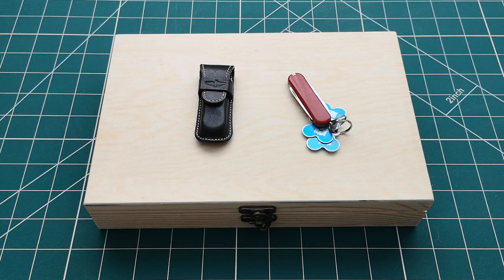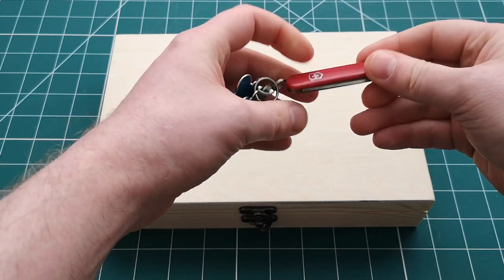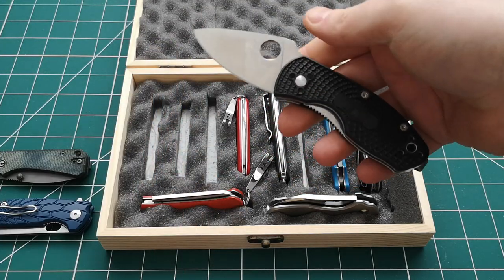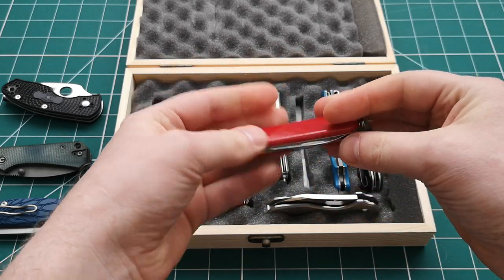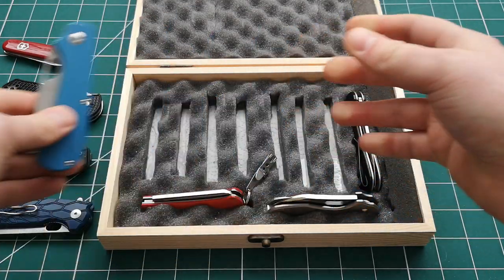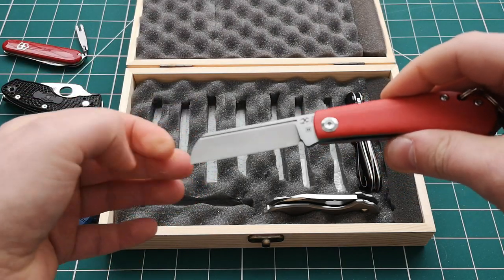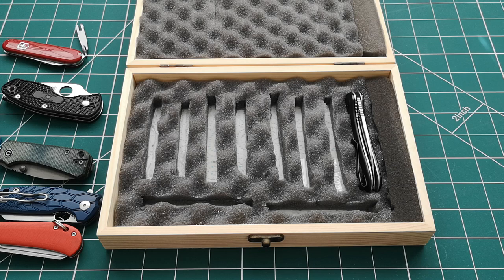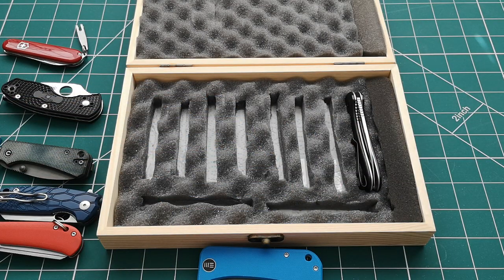What models are best to start a collection?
I just wanted to give you a quick overview of my collection so far. This is my collection up to April 2023.

I'm not a fan of anything too tactical looking and the blades are all sub 3".